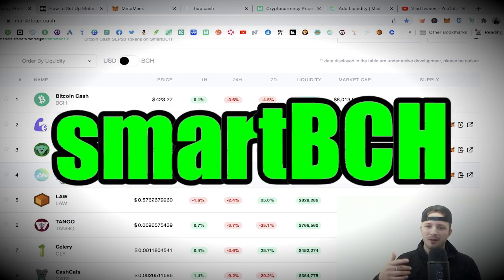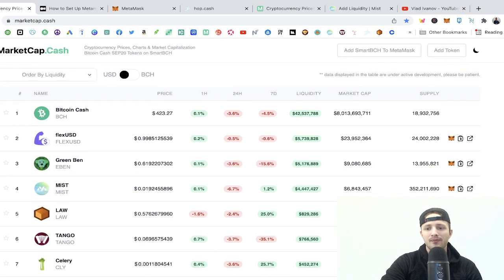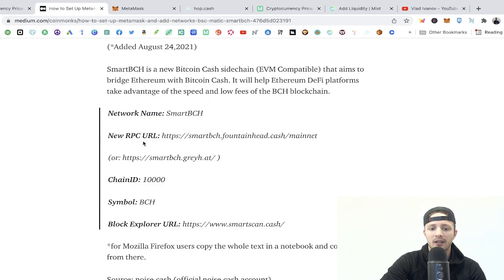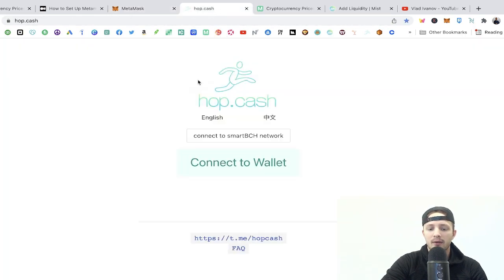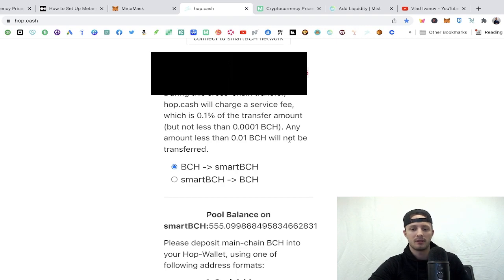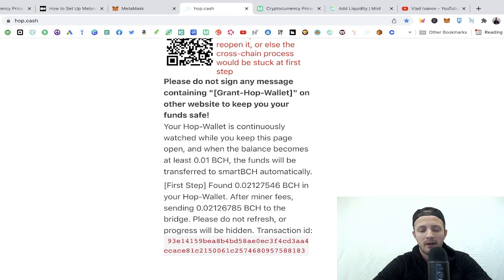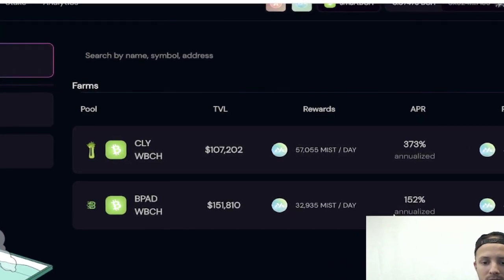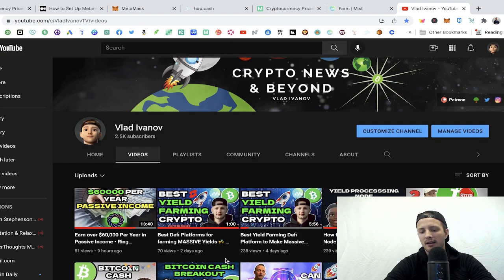How to bridge Bitcoin Cash to Smart BCH • Metamask and Hop.Cash Tutorial for Smart Bitcoin Cash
Step by step instructions on how to swap your Bitcoin Cash (BCH) for smartBCH with a bridge website called hop.cash. You can also see how to connect your Metamask to the Smart Bitcoin Cash network.

Or use code A06CFC918

smartBCH index
MarketCap.Cash

Bridge
Hop.Cash

How to swap Bitcoin Cash for SmartBCh
How to bridge smart BCH